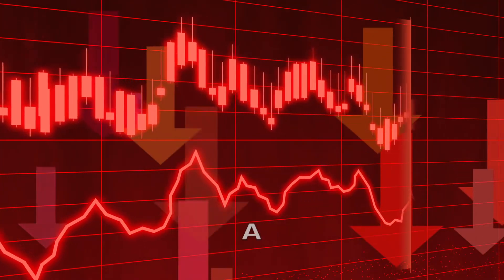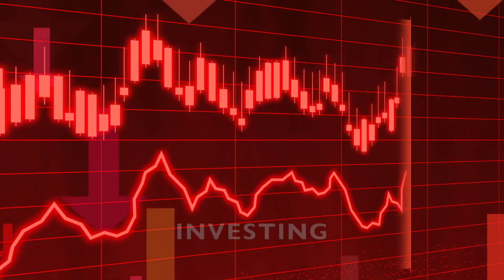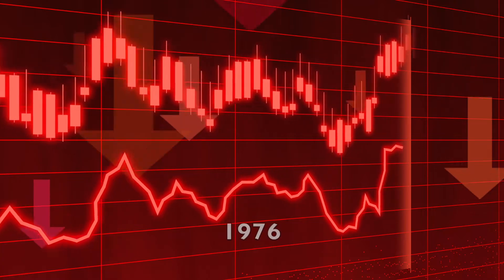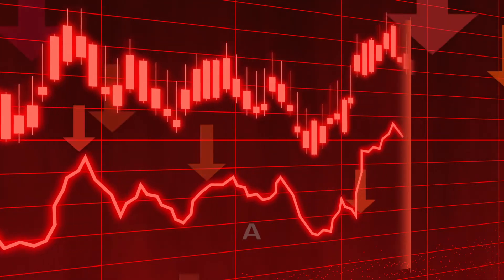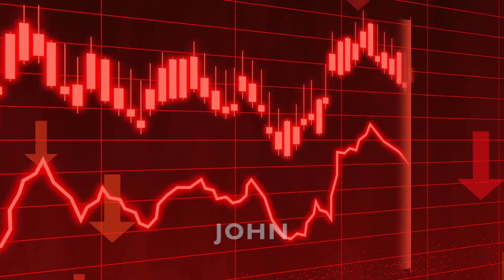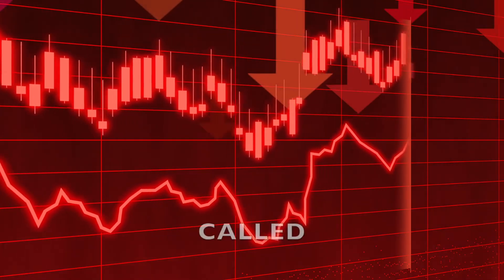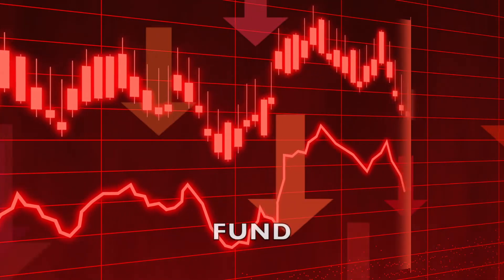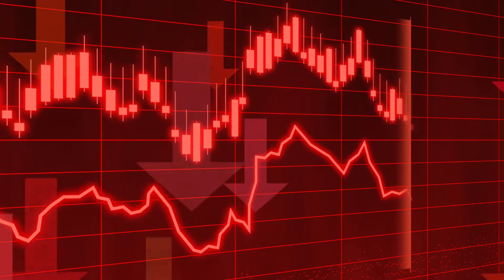Stocks Basics: Explained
In this video, you will learn about stocks, what they are, and how you can make money off of them.